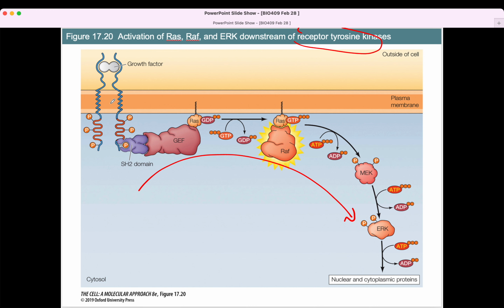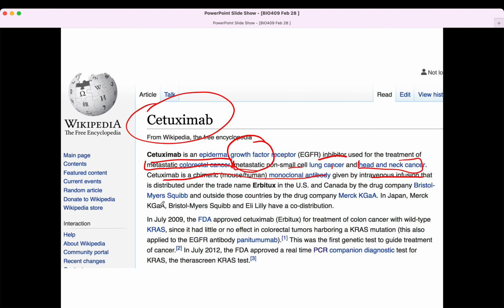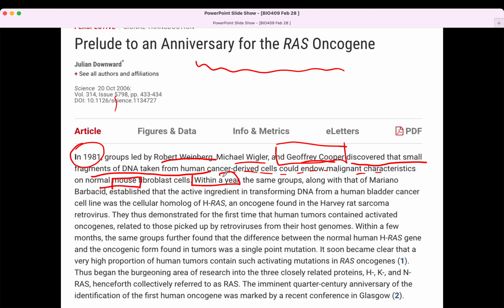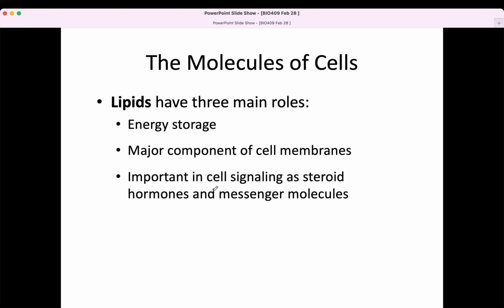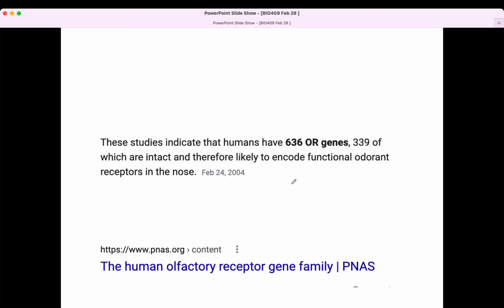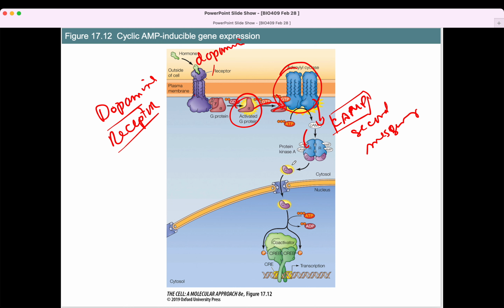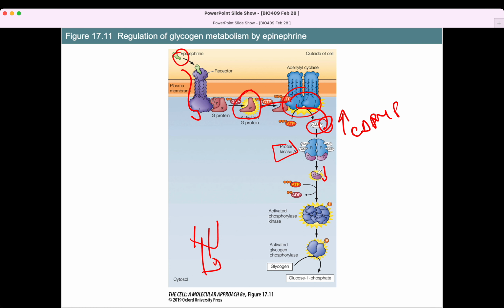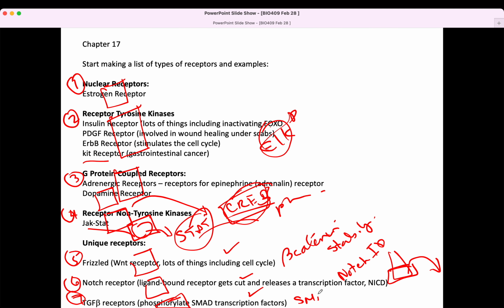Tues., Feb., 28th, Snow Day Part Two, BIO409/509 Cell and Molecular Biology, David Champlin, USM